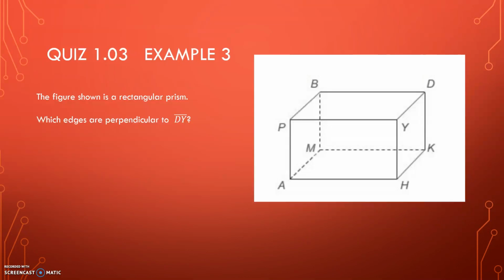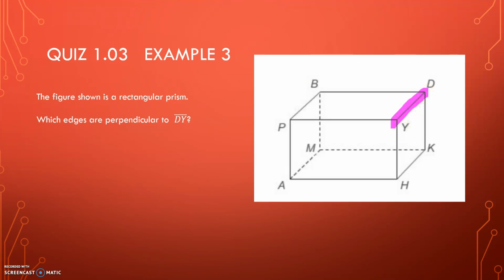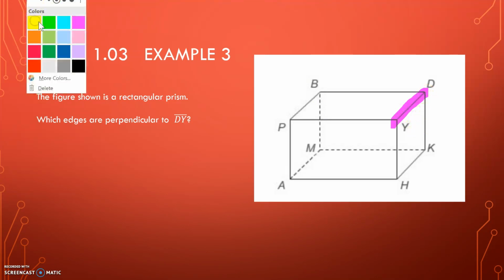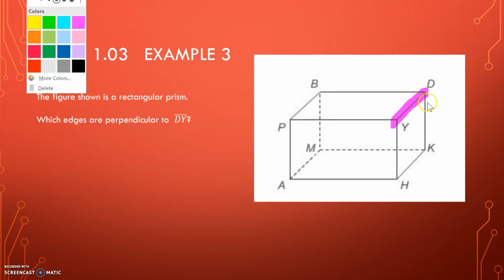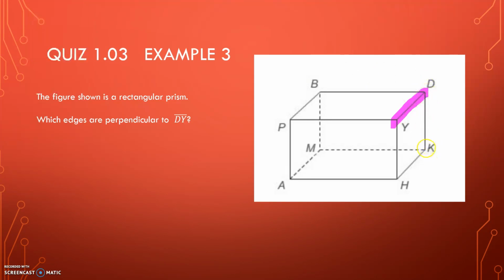1.03 Quiz: Basic Geometric Terms and Definitions 2_Example 3